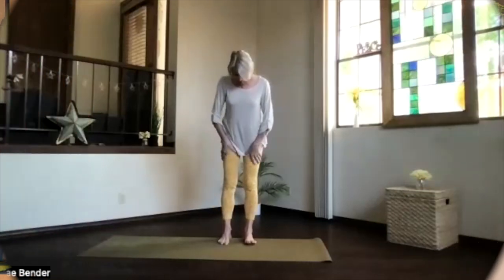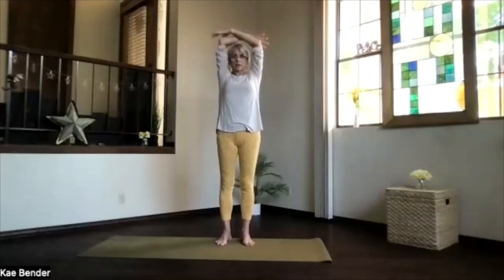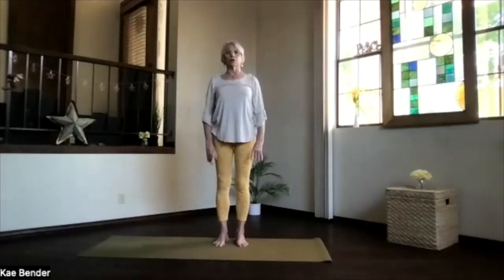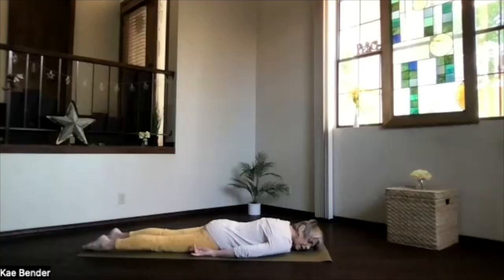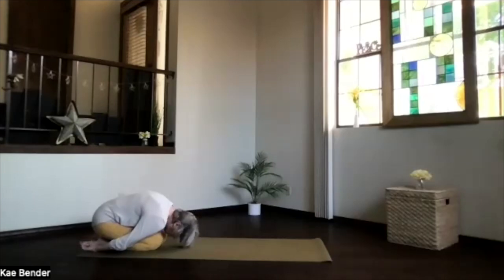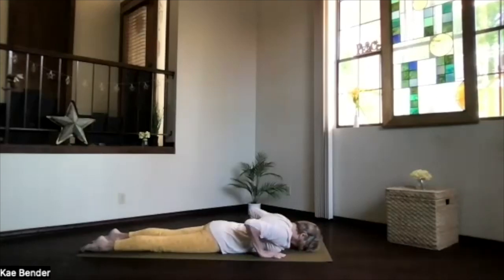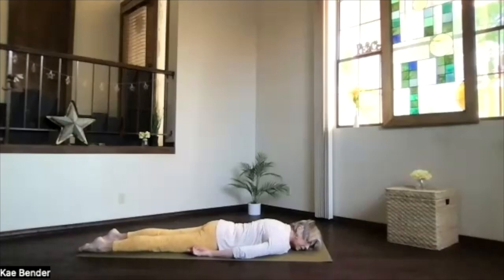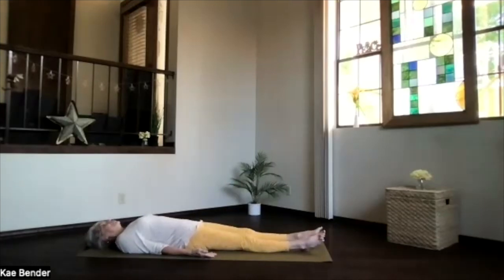Back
This session focuses more on the lower and upper back, including Locust and Cobra practices.